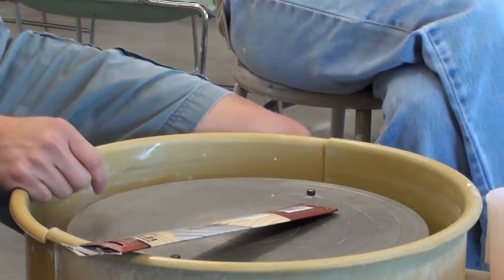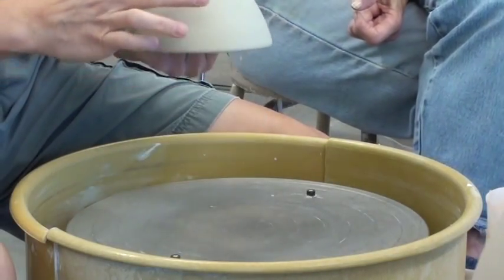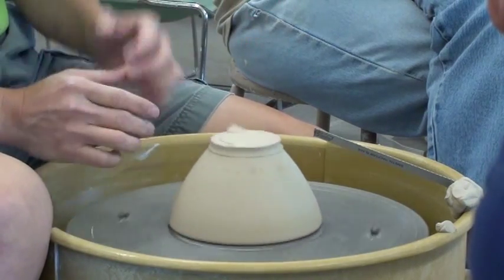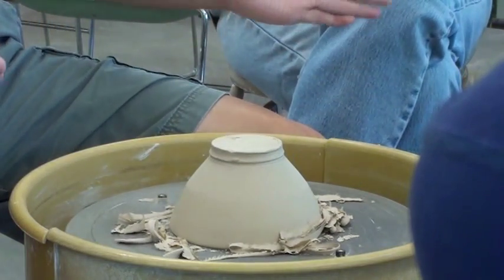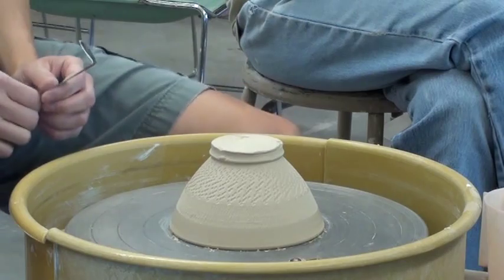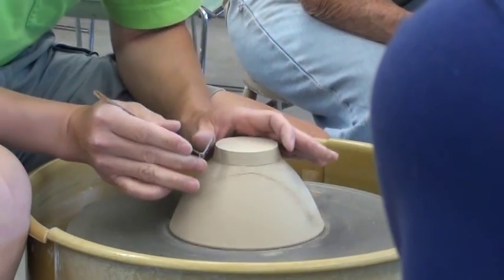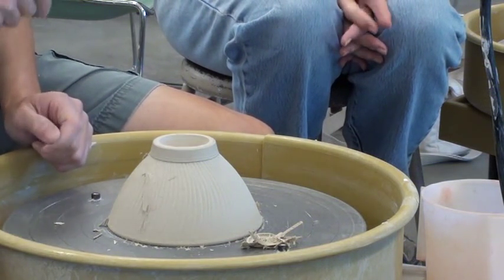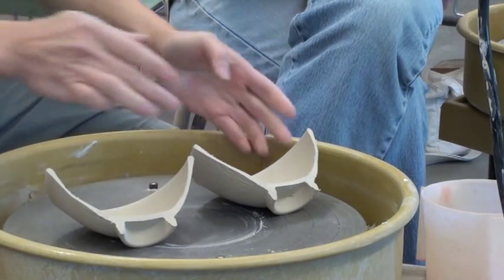155. Pottery Lesson (Chattering Texture) with Hsin-Chuen Lin at Sunnyvale Community Center